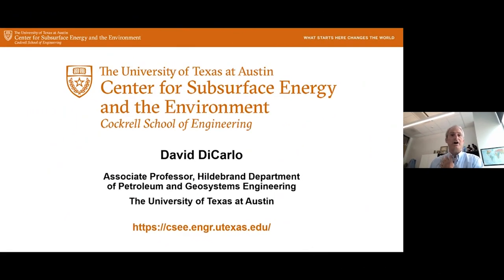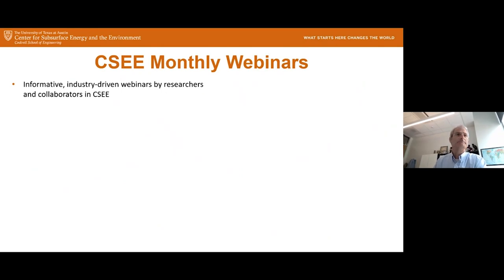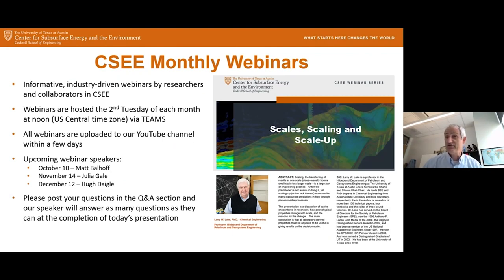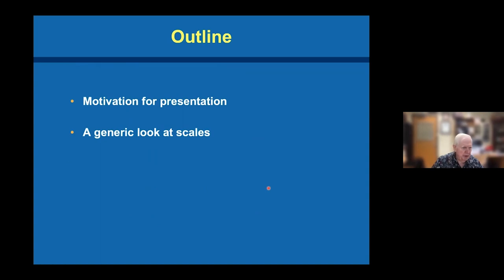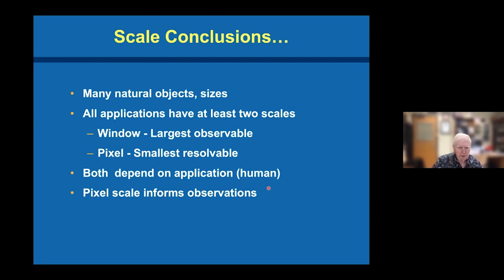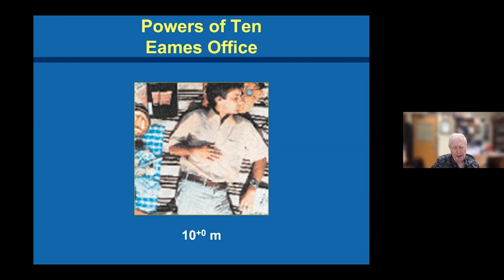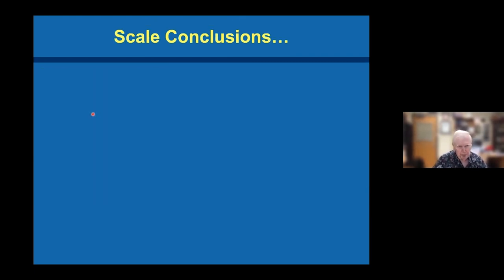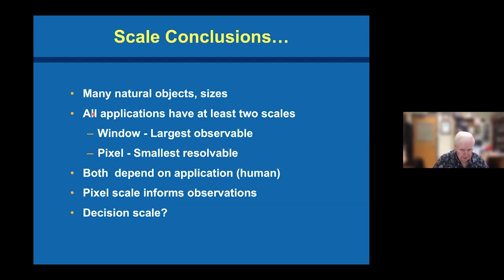September 2023: Scales, Scaling and Scale-Up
Abstract

Scaling, the transferring of results at one scale (size)—usually from a small scale to a larger scale—is a large part of engineering practice.   Often the practitioner is not aware of doing it, yet scaling up (or the lack thereof) accounts for many inaccurate predictions in flow through porous media processes.

This presentation is a discussion of scales encountered in reservoirs, how petrophysical properties change with scale, and the reasons for the change.   The main conclusion is that all laboratory-derived properties must be adjusted to be useful in giving results on the decision scale.

Bio

Larry W. Lake is a professor in the Hildebrand Department of Petroleum and Geosystems Engineering at The University of Texas at Austin where he holds the Shahid and Sharon Ullah Chair.  He holds BSE and PhD degrees in Chemical Engineering from Arizona State University and Rice University, respectively. He is the author or co-author of more than 150 technical papers, four textbooks and the editor of three bound volumes. Dr. Lake has served on the Board of Directors for the Society of Petroleum Engineers (SPE), won the 1996 Anthony F. Lucas Gold Medal of the AIME, the Degoyer Distinguished Service Award in 2002, and has been a member of the US National Academy of Engineers since 1997.   He won the SPE/DOE IOR Pioneer Award in 2000. And was named a Distinguished Graduate of UT in 2022.   He has been at the University of Texas since 1978.